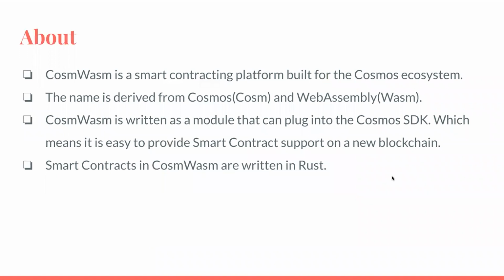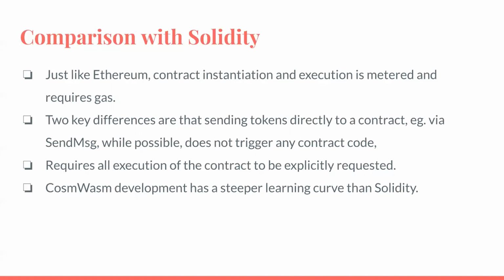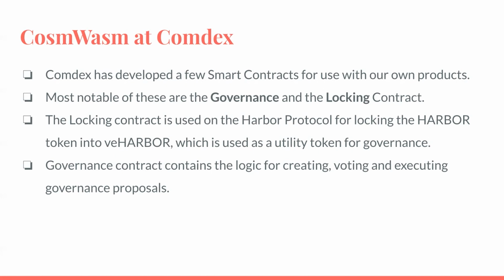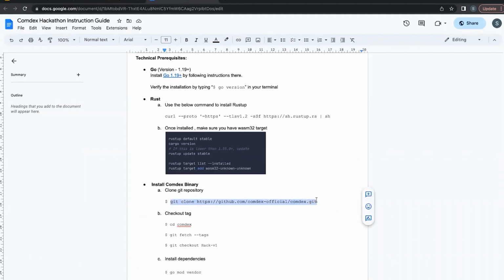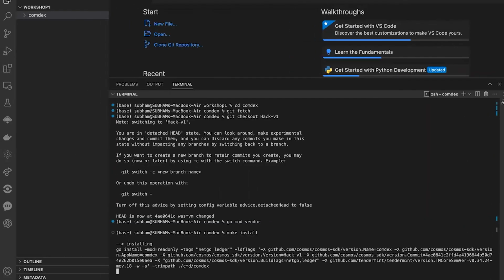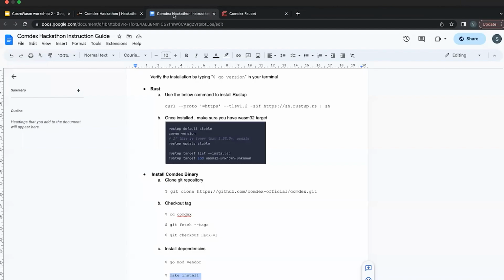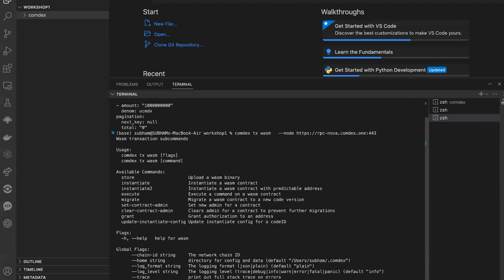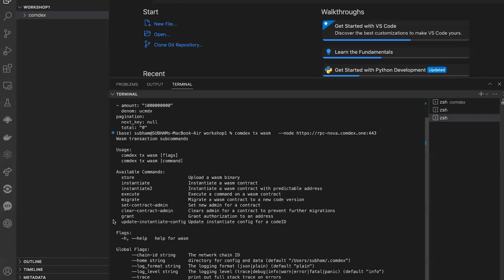Getting Started with CosmWasm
Discover the fascinating world of Cosmwasm with our comprehensive beginner's guide! In this video, we'll walk you through the basics of Cosmwasm, a powerful smart contract platform built on top of Cosmos. Whether you're an experienced developer or a curious enthusiast, this tutorial will provide you with all the essential knowledge to get started with Cosmwasm and unlock endless possibilities in the world of decentralized applications.